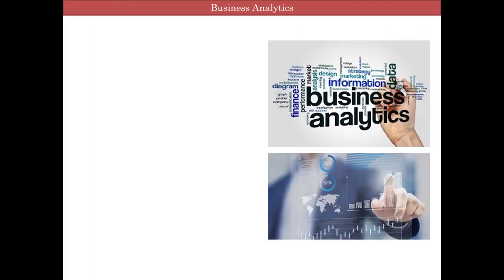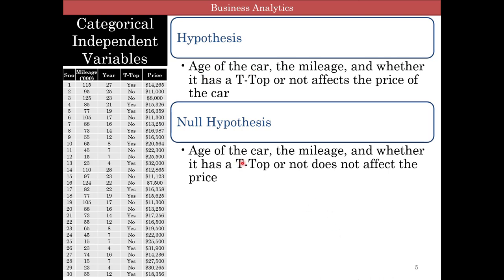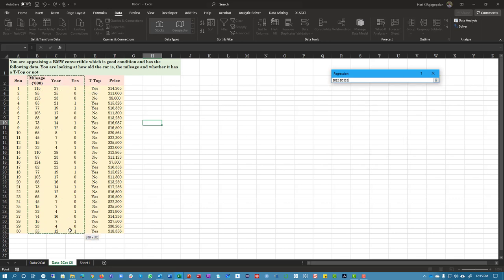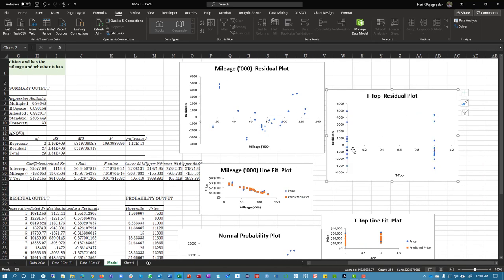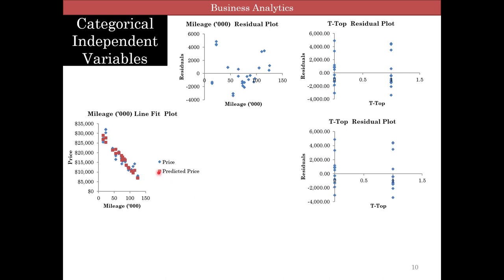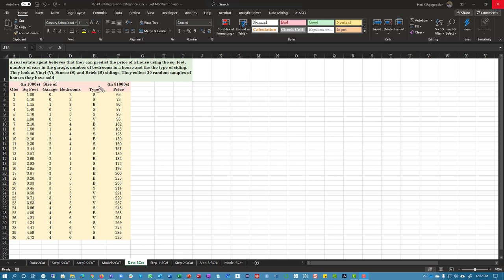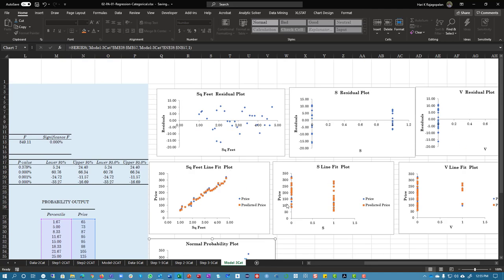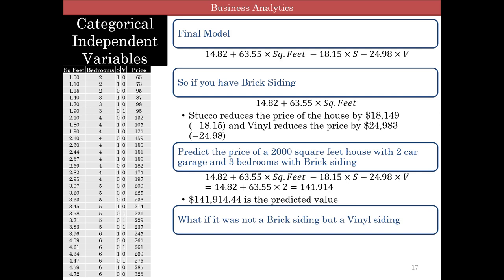Multiple Regression Categorical Variables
Multiple Regression with Independent Variables which are Categorical